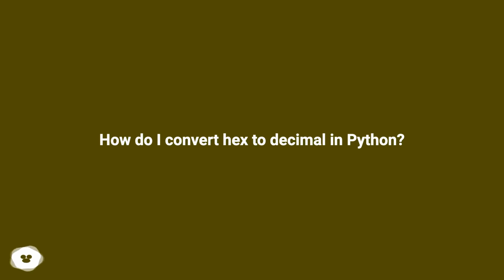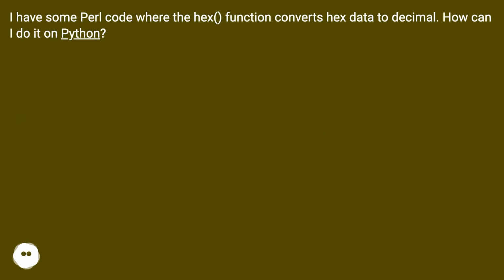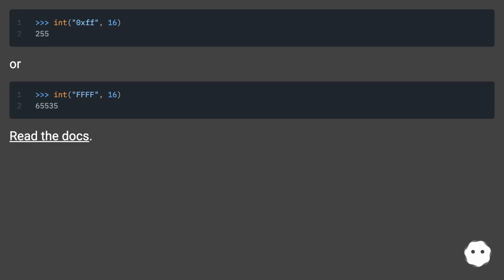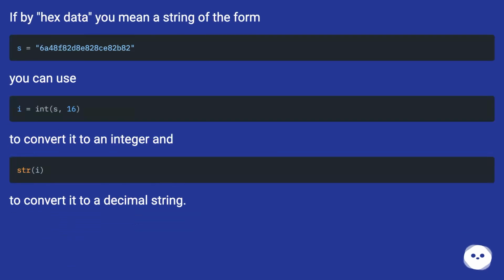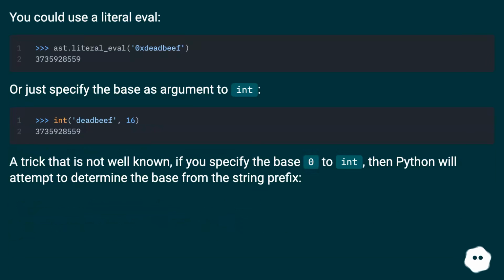How do I convert hex to decimal in Python?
Chapters
00:00 How Do I Convert Hex To Decimal In Python?
00:11 Answer 1 Score 59
00:21 Accepted Answer Score 351
00:40 Answer 3 Score 23
01:02 Thank you